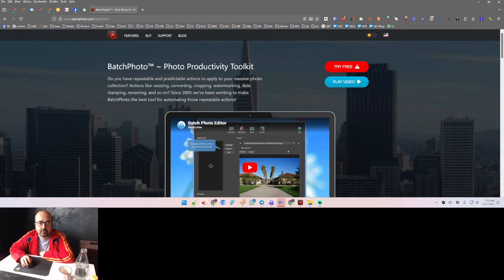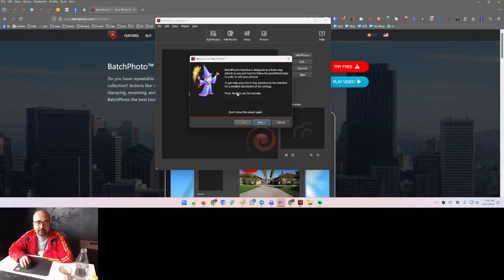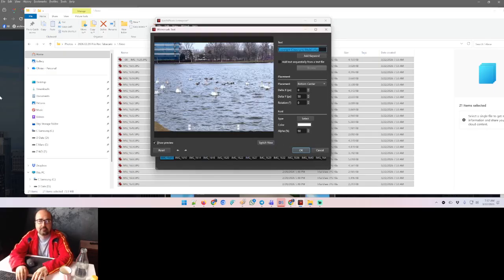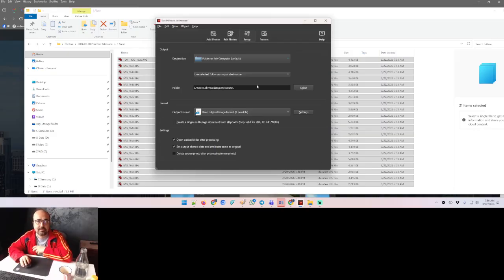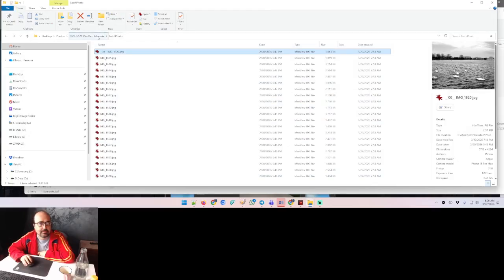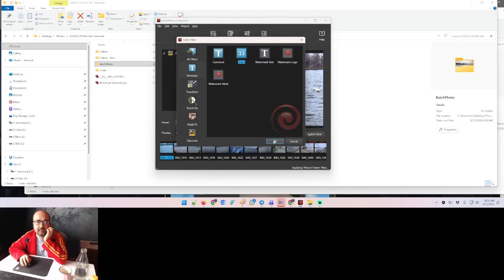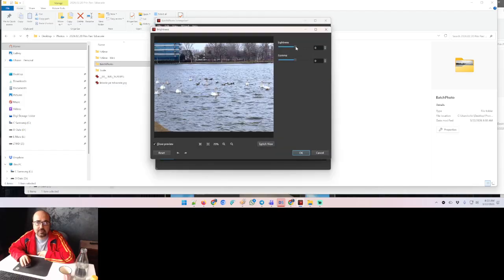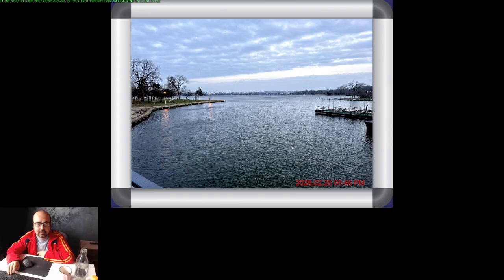Walkthrough: BatchPhoto™ - Bulk photo editor, converter, resizer, and watermarker (2026.03.22)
In the video below, I go through BatchPhoto™, a photo editor, converter, resizer, and watermarker that works in bulk.